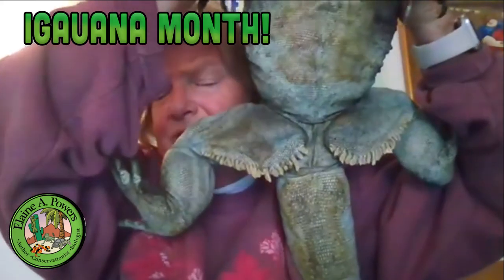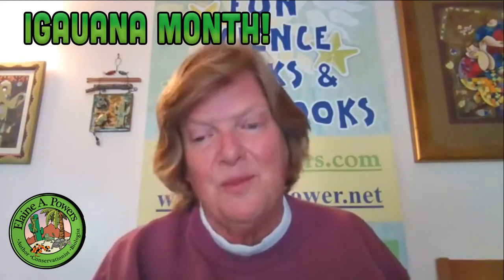Reptile-side Chat | All about Rock Iguanas Because it's Iguana Month!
This video is all about Rock iguanas. Elaine Introduces us to the crowd pleasing, massive, beautiful, hybrid rock Iguana Blue! Put your hands together for this iguana. He's a treat to watch and learn about!

Celebrate Iguanas in April!